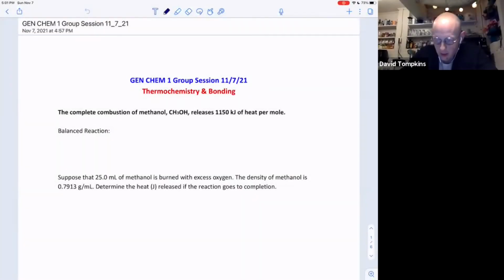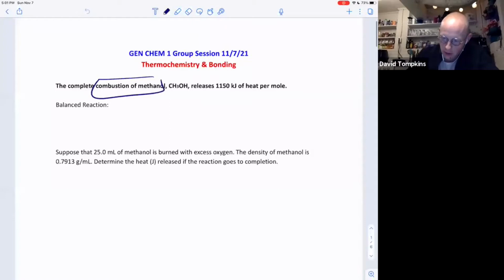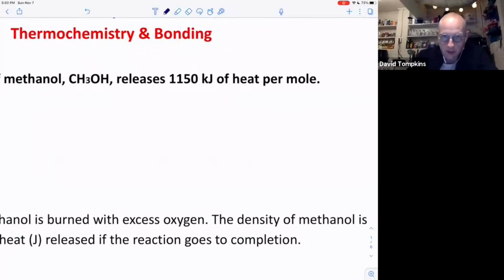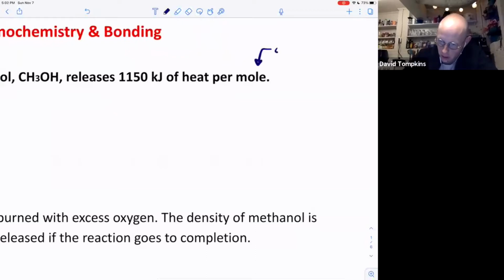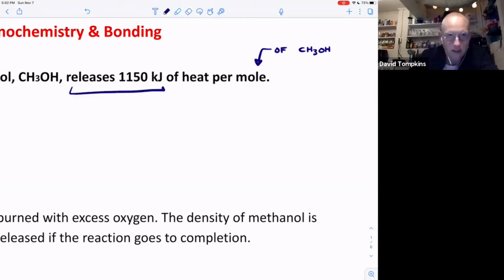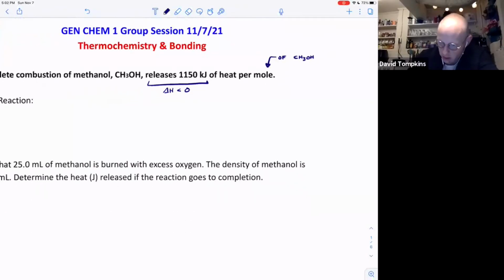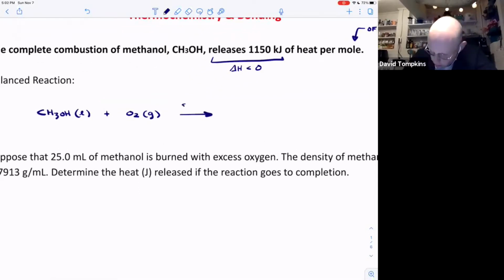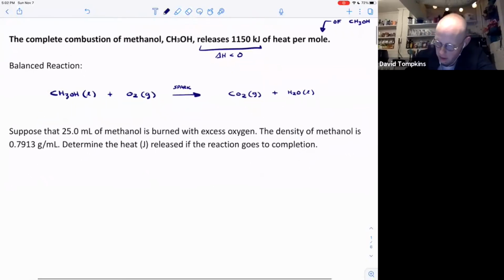Thermochemistry: Combustion & Calorimetry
📘 Get the complete General Chemistry I & II course guide (184 videos, guided notes, and quizzes)

Thermochemistry
Calorimetry
Combustion
Methanol
CH3OH
Oxygen
O2
Carbon Dioxide
CO2
Water
H2O
Enthalpy change
Exothermic
Endothermic
Heat
Temperature
Specific heat
Heat capacity
Density
Unit Conversions
Joules
Kilojoules
Moles
Stoichiometry
Limiting Reactant
Reagent
Product
Chemical reaction
Percent yield
Theoretical yield